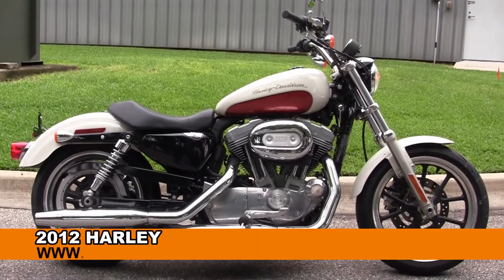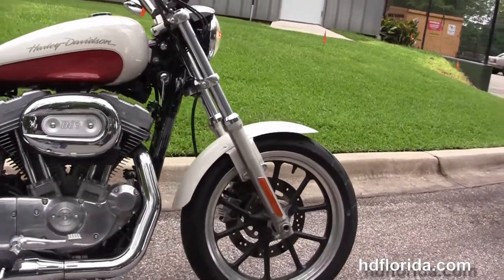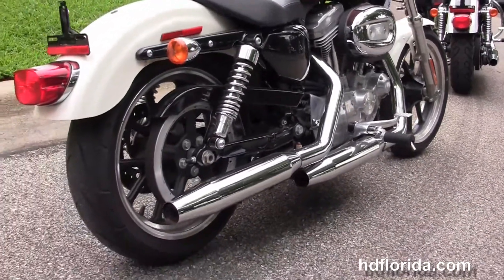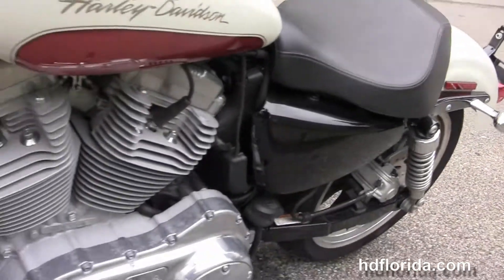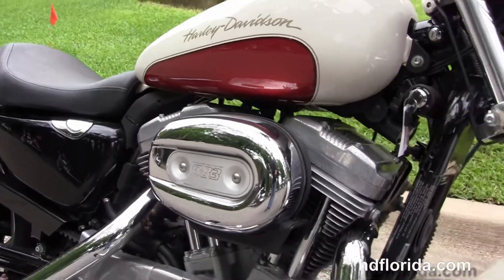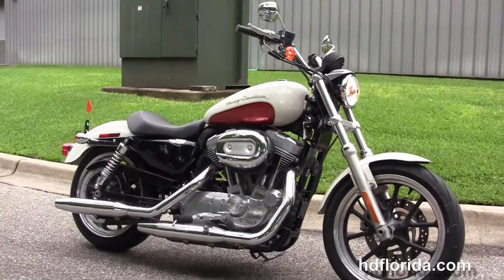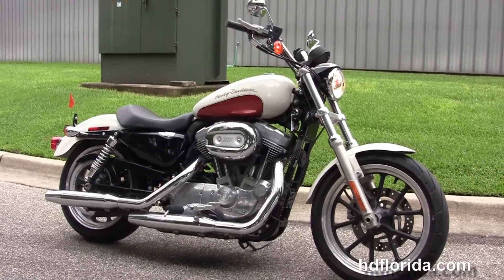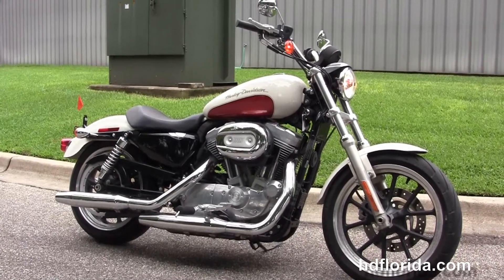Used 2012 Harley Davidson 883 Superlow Motorcycles for sale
Featuring: Burch White/Orange

Tallahassee
Stock#  NT14350B